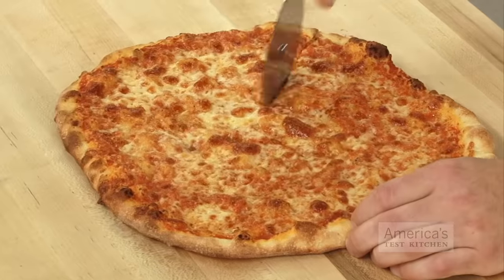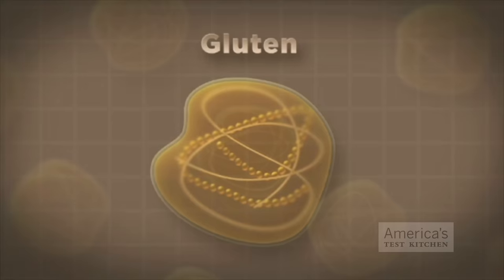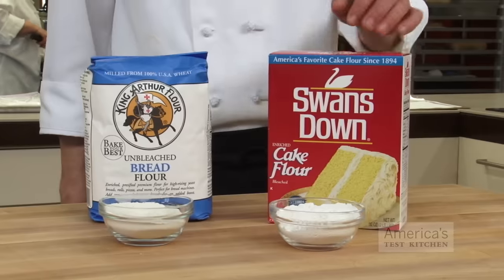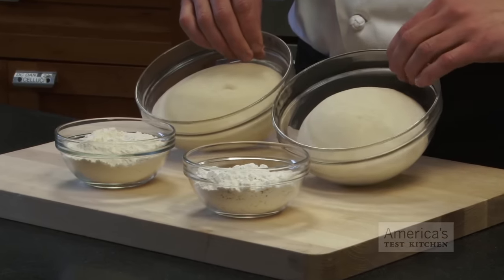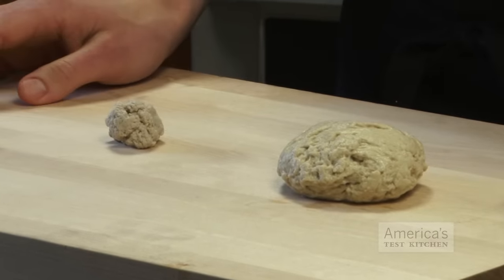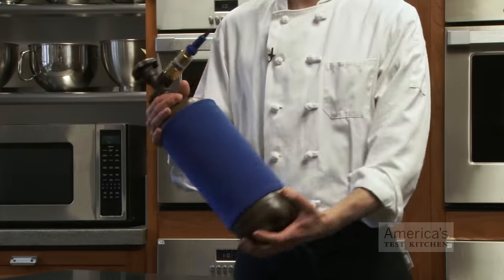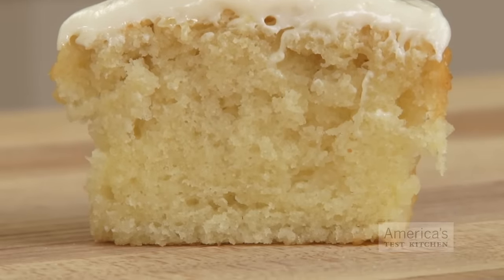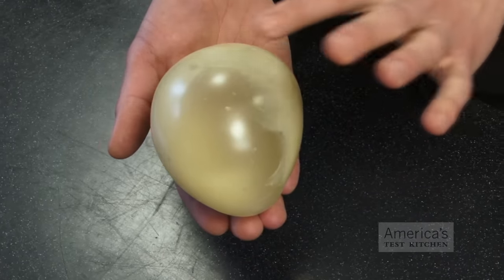Science: What is Gluten? Here's How to See and Feel Gluten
What is gluten, and what does it mean to be cooking with gluten? See and feel gluten with this simple kitchen experiment.

GLUTEN FACTS: Gluten—an elastic protein that has the ability to trap air, much like a balloon—is formed when two important proteins in wheat flour, glutenin and gliadin, bond together in the presence of water. Whether we are trying to create more of it in rustic bread or pizza dough or working to limit its development for tender baked goods like cakes and muffins, there's no denying gluten's importance. But beyond our conceptual understanding of it, is there a more tangible way to see and feel gluten? We ran a simple experiment to find out.

We made two basic doughs by mixing flour and water in a food processor until a smooth ball formed. For one dough we used cake flour, which contains between 6 and 8 percent protein, and for the other one we used bread flour, which usually runs from 12 to 14 percent protein. After making the doughs, we placed each in a mesh strainer and massaged them under running water to wash away all of the starch. Once the water ran clear (a sign that the starch was gone), we were left with two piles of essentially pure gluten. The differences in the appearance and texture of the two doughs were a dramatic confirmation of the profound impact of gluten.